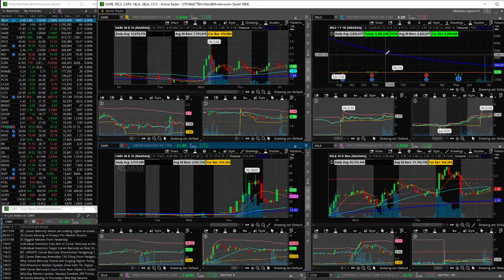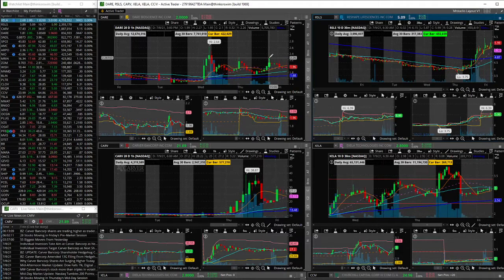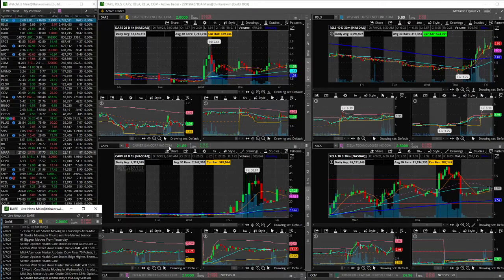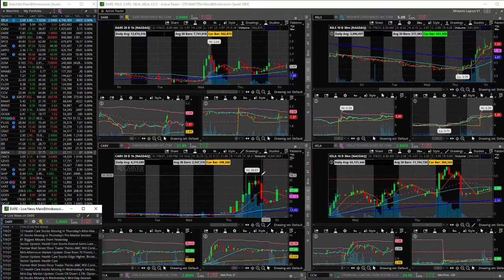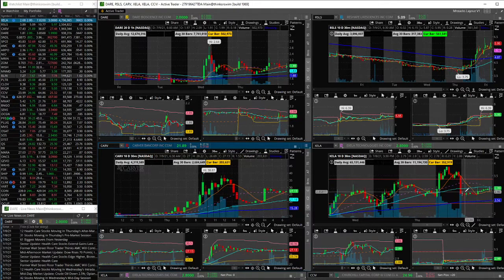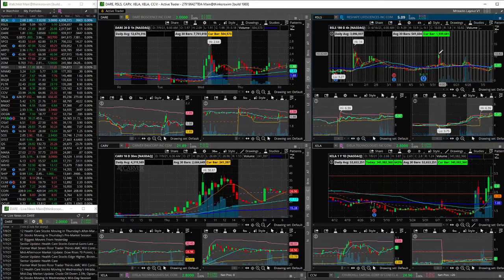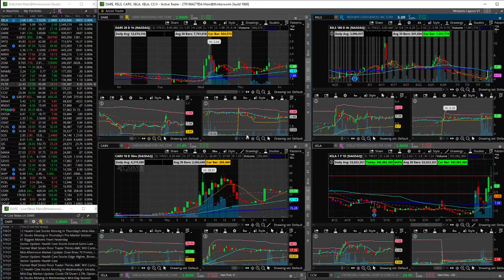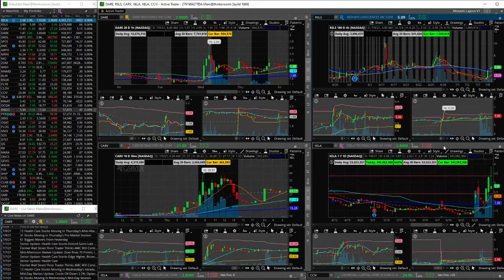What to watch at Market Open | Morning Hype with Mr. Stacks | July 09, 2021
Key Levels to Watch...XELA, RSLS, DARE, CARV...Technical Analysis...Make Money know when to buy...Market Open...Stocks to watch..Stocks to trade..Momentum Trading...